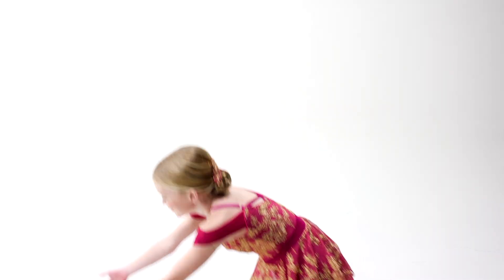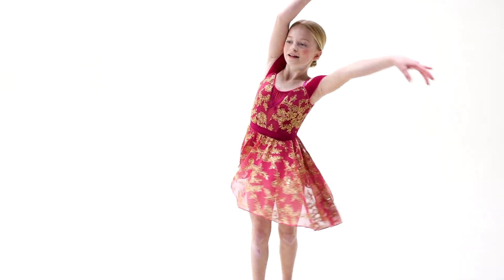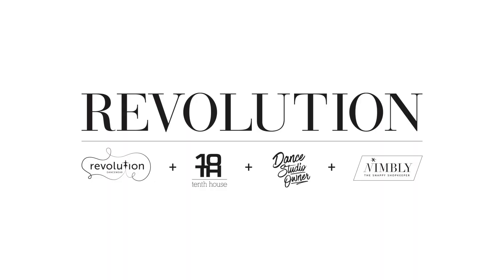RC25740 - My Love Mine All Mine